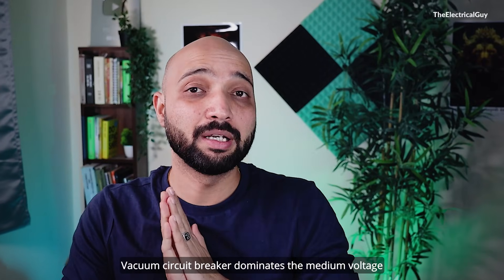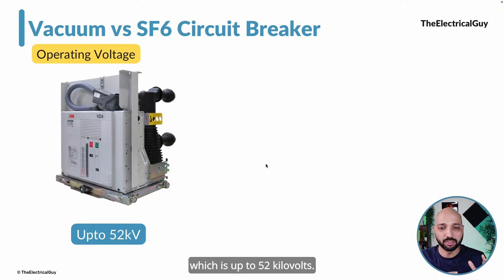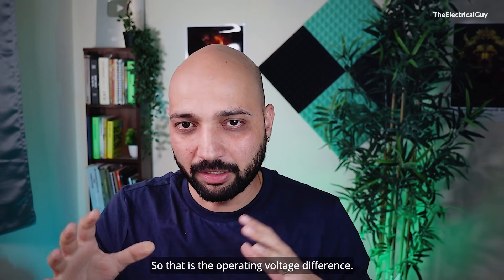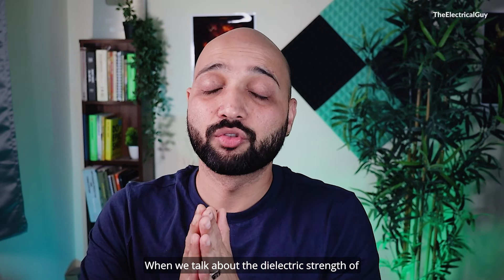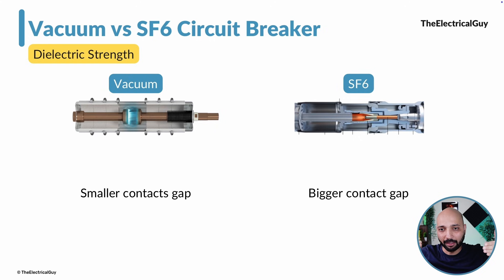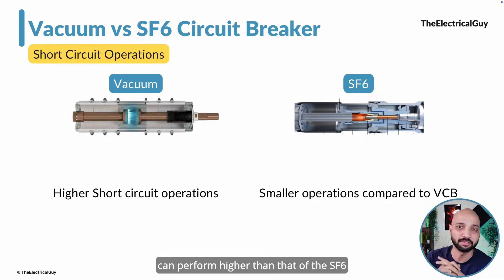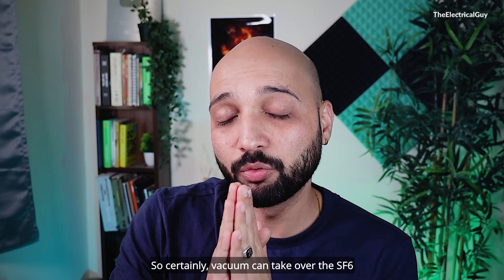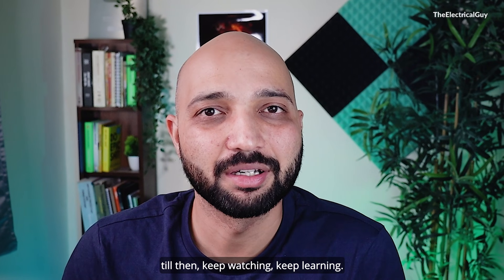SF6 vs Vacuum Circuit Breaker: Which is Better? TheElectricalGuy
In this video I am going the breakdown the technical differences between SF6 circuit breaker & Vacuum circuit breaker. Watch it to get the differences in a very easy way.

👩🏻‍💻 Courses Designed by me ➜ courses.theelectricaalguy.in